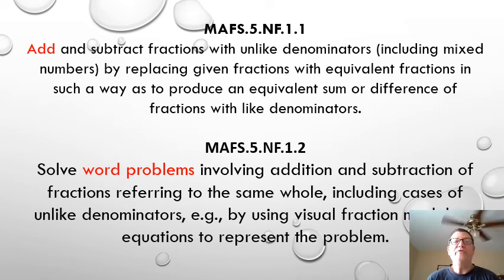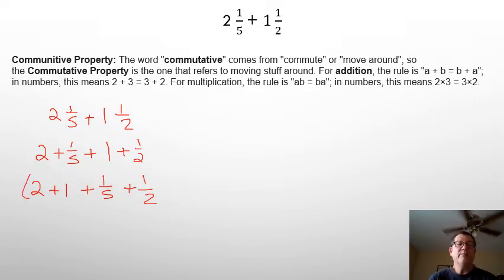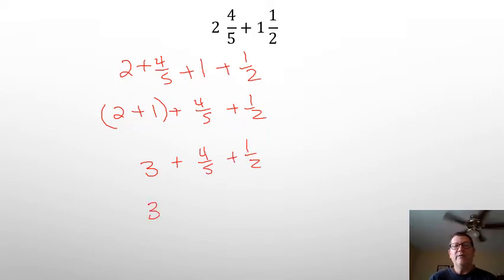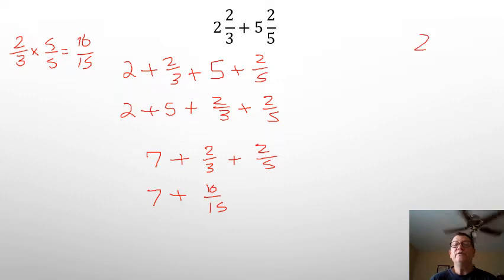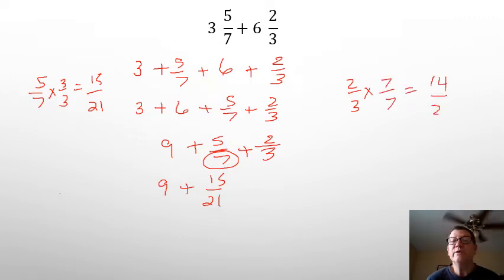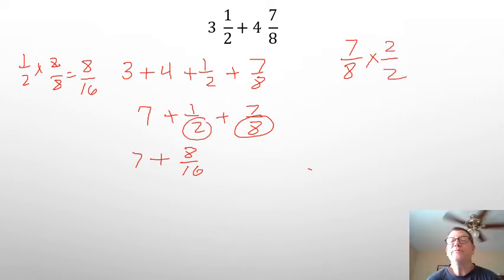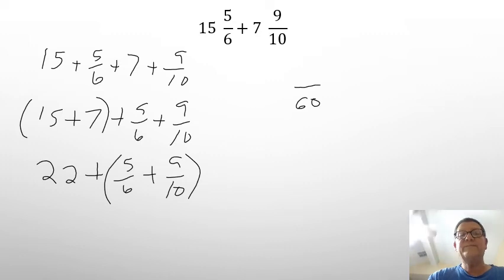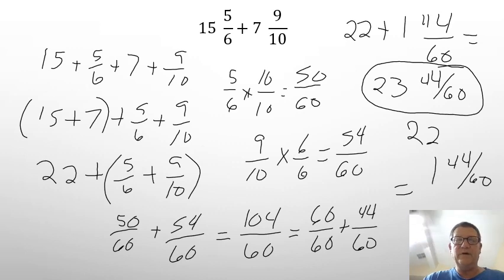Mod 3 Lesson 10